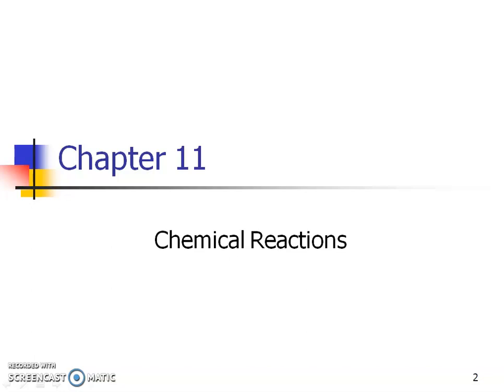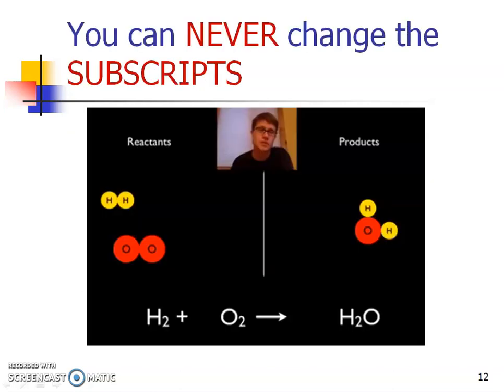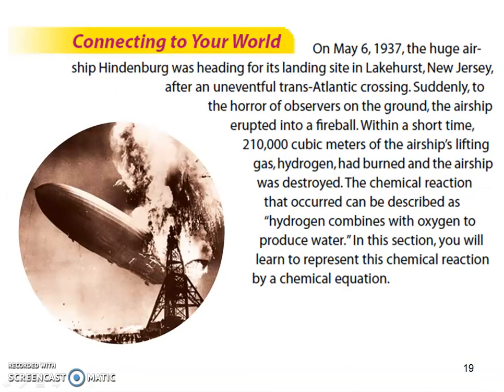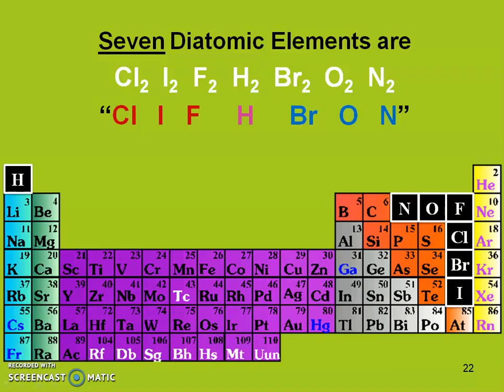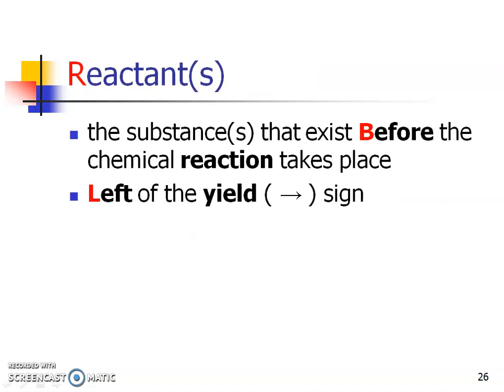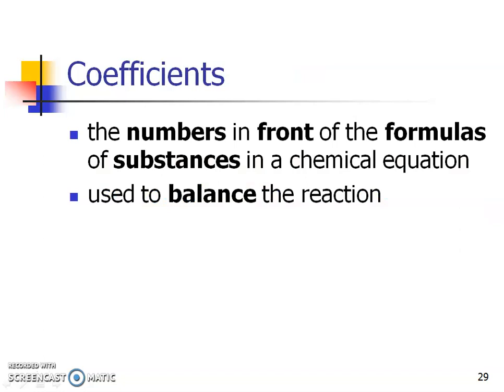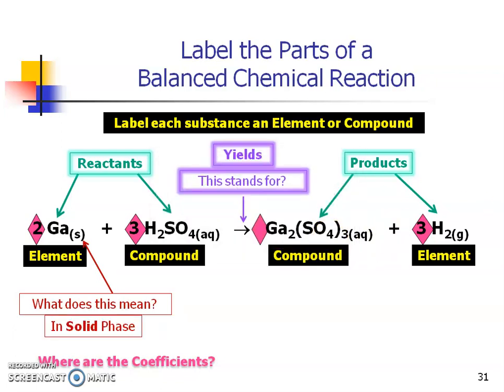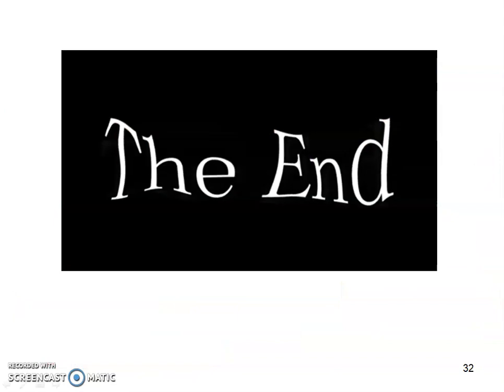Describing Chemical Reactions (Chemistry Section 11.1)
This video goes over what a substance is, how to tell the difference between an element and a compound by the formula given, the 7 diatomic molecules, chemical reaction, what are the evidence of a chemical reaction (chemical change), chemical equation, reactants, products, coefficients, the symbols in a chemical reaction, and the parts of a balanced chemical reaction.